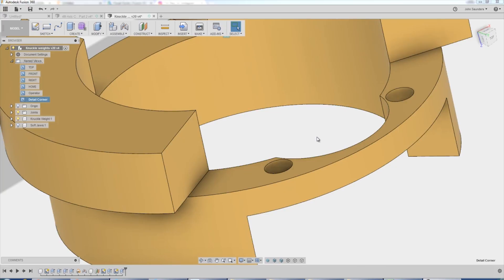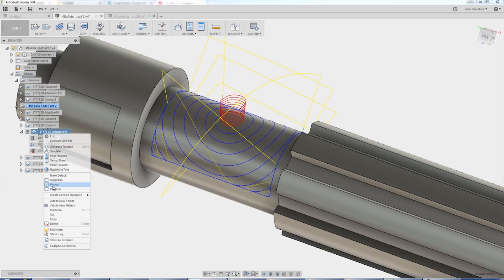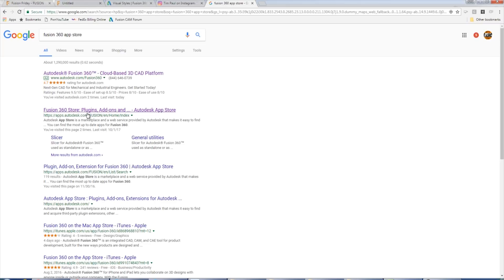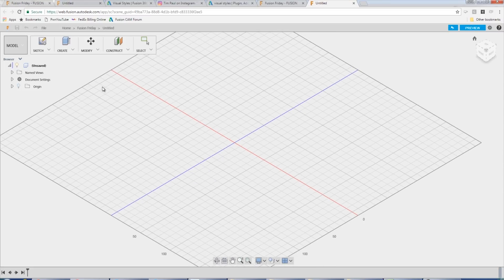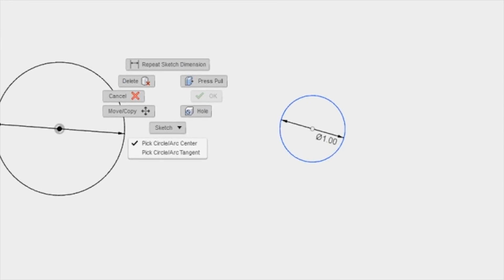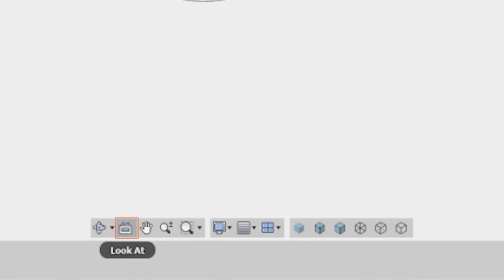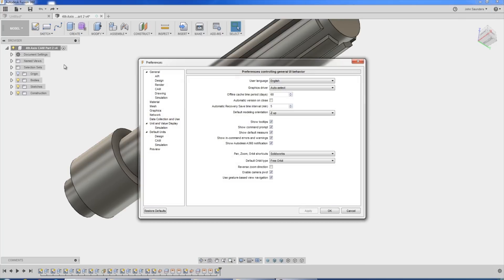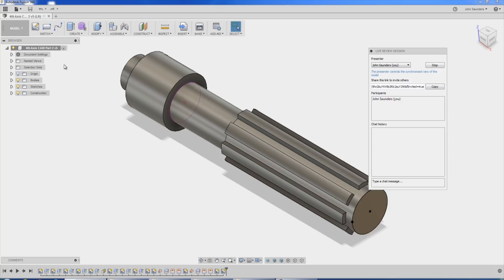Fusion 360 Tips & Tricks! FF100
Here are ten new Fusion 360 tips and tricks!    One of the things we love about Fusion 360 is that the Autodesk team is constantly adding new functionality (and improving existing features).  Let's walk through some of those new features and tips/tricks around how to make use of them!

Fusion in a browser 5 Reasons to Use a Fixture Plate on Your CNC Machine